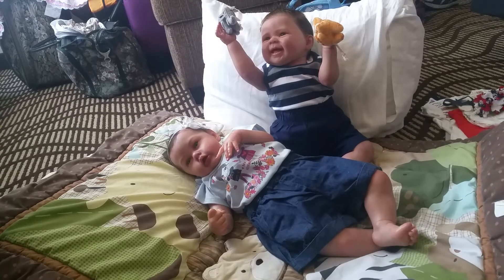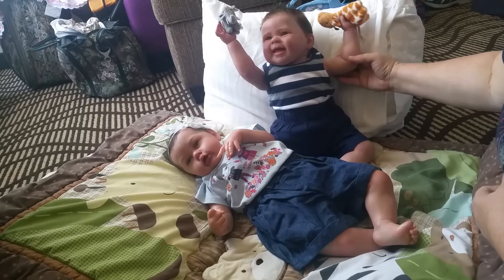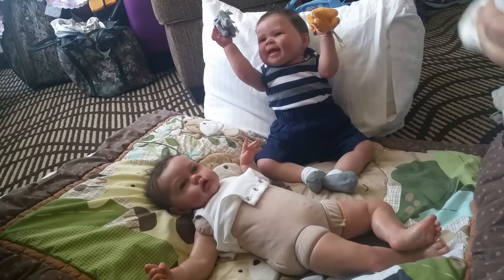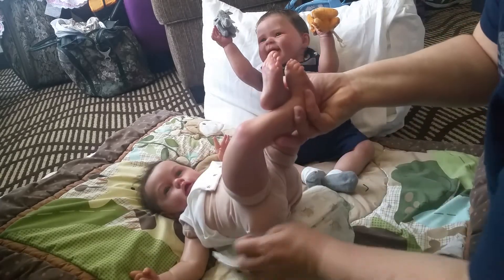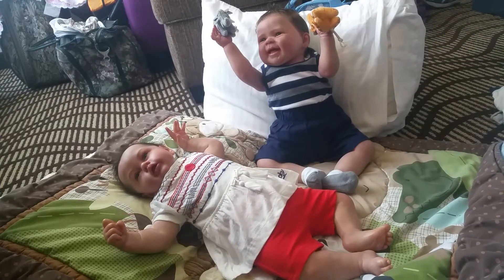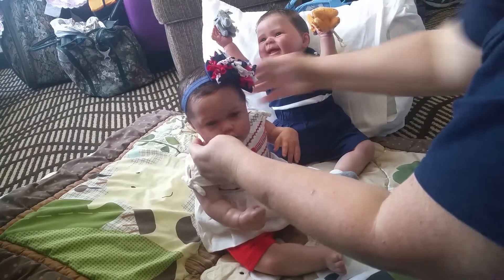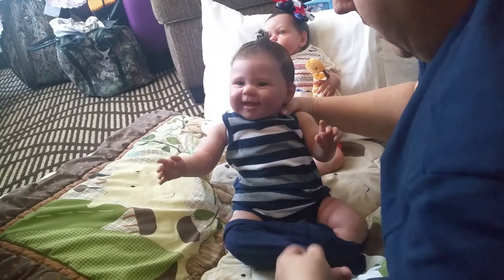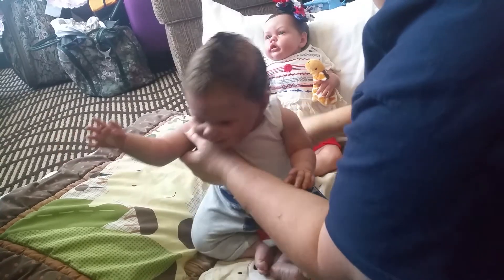Happy 4th of July from Mason & Presley May.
4th of July outfits changing video.